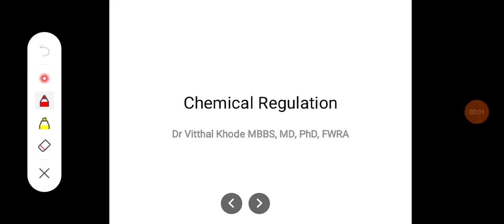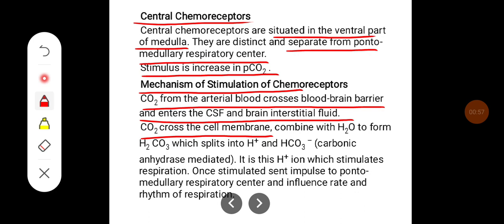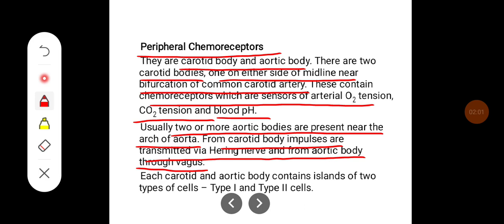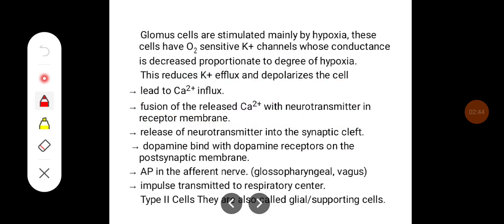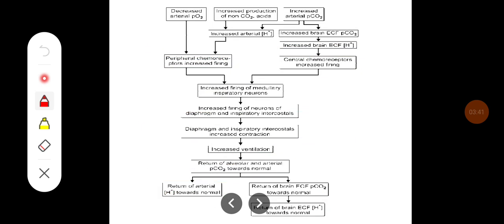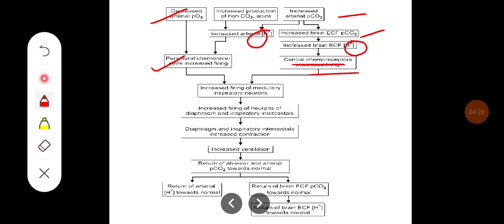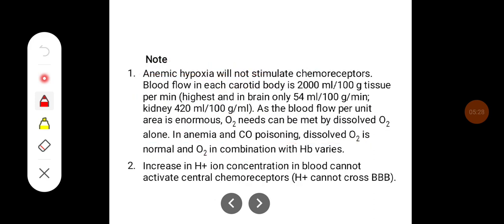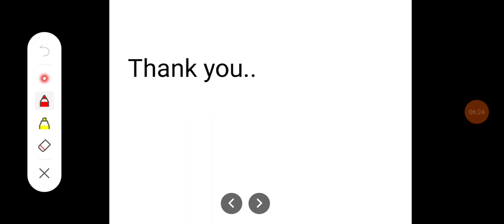Chemical regulation of respiration l Chemical regulation of respiration physiology